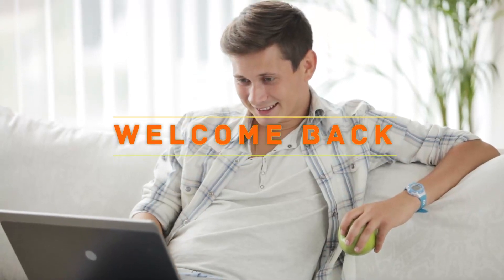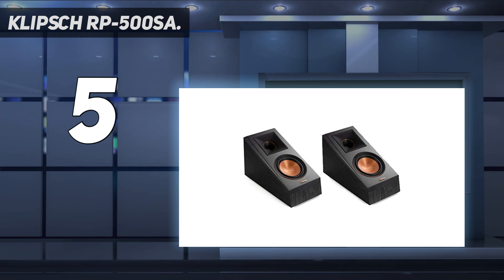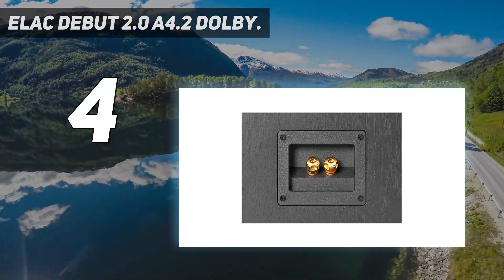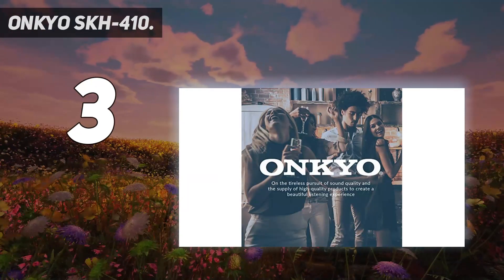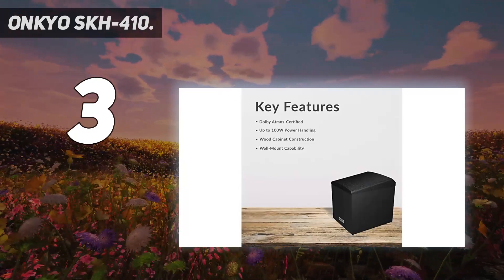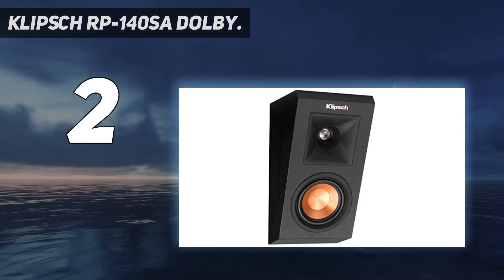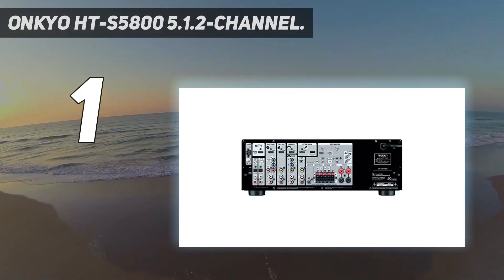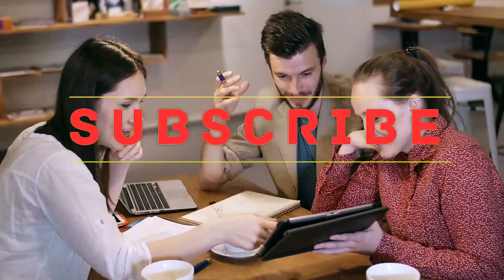Best Dolby Atmos Speakers For Surround Sound 2023 - Top 5 Dolby Atmos Speakers For Surround Sound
Here is the Updated Prices of the Best Dolby Atmos Speakers For Surround Sound in 2023!

Things that we mentioned in this video:
1. Onkyo HT S5800 2 Channel - B00YMN69XS
2. Klipsch RP 140SA Dolby - B00ZIQZBTG
3. ELAC Debut 0 A2 Dolby - B07B4P9TYJ
4. Onkyo SKH 410 - B00O8LANJA
5. Klipsch RP 500SA - B07G3BBXQH